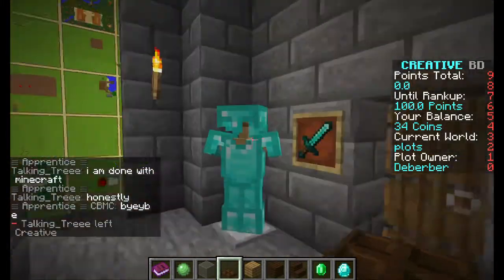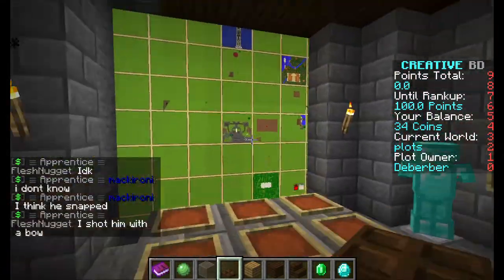Realistic Minecraft Fort Build: Functional Fort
Check out this realistic fort build in minecraft! Not quite a castle, more or less a keep or fort as its a much smaller scale.

Server: Shadow Kingdom
About Shadow Kingdom: Currently runs two servers, a creative and towny server with a third on the way! Creative features ranks based on submitted build likes as well as two free plots to start with. Have not been on towny yet, but super friendly community so I am sure it is great. Has a discord and website/forums page.

Media